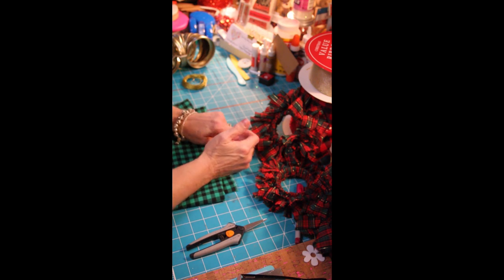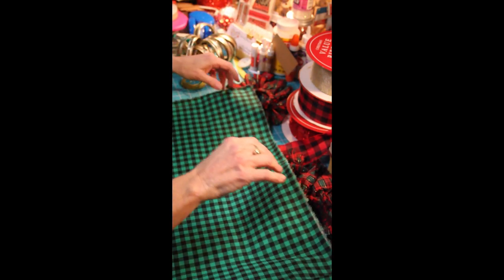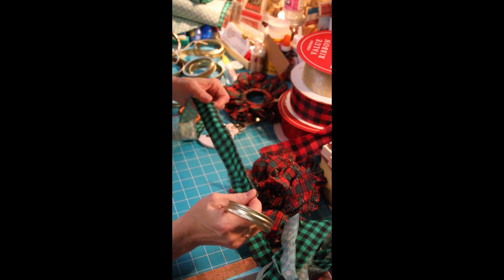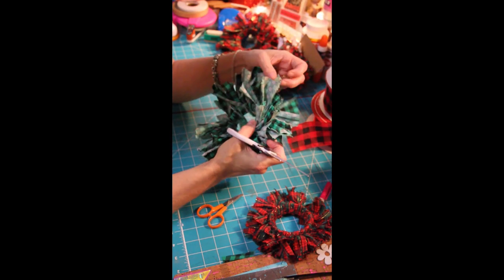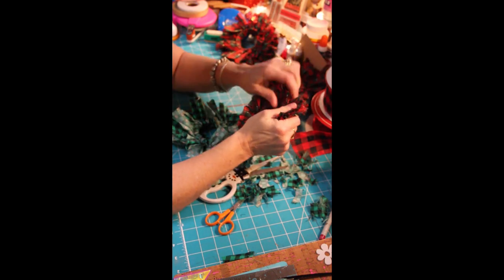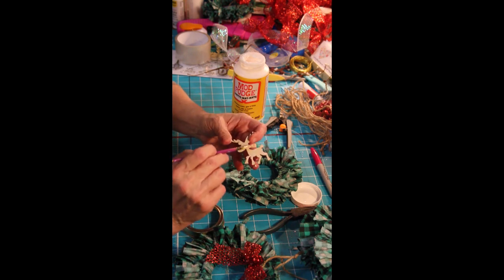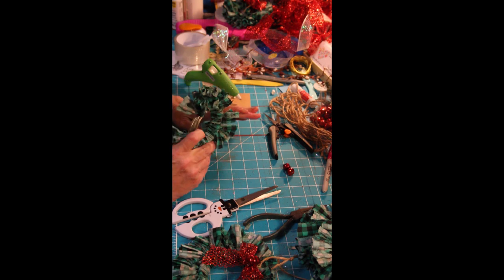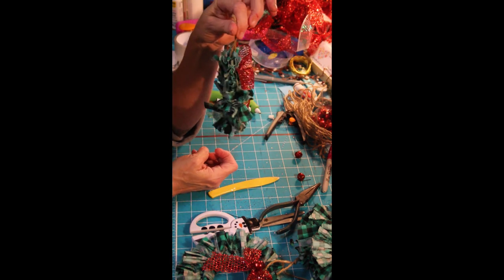Christmas in July #1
Primitive decoration for Christmas using a canning jar ring and fabric. Cut fabric in 2 inch strips and and tie very tightly around the canning ring until completely tight and full. Add decorations to your liking...jingle bells, small pine-cone, paper designs . Add a decor type ribbon with glitter to bring out the Christmas Spirit. this simple decoration can be changed up to many variations
If you are interested in seeing other artistic things I am interested in follow me on the following social media outlets;

For items you may be interested in purchasing of mine see my Etsy shop. Also I love custom orders so If you don't see anything you like just send me an email with what you like and we can collaborate on a new item for purchase.